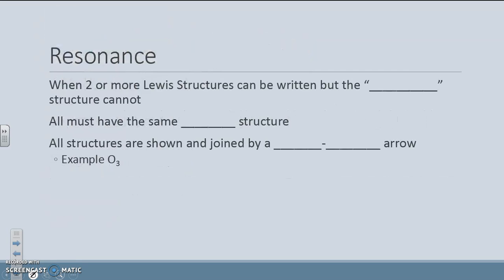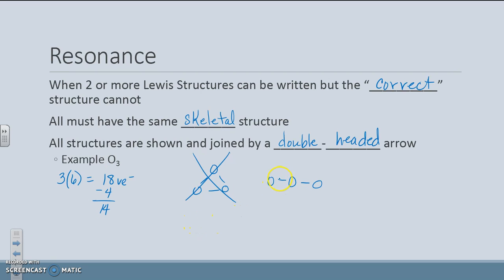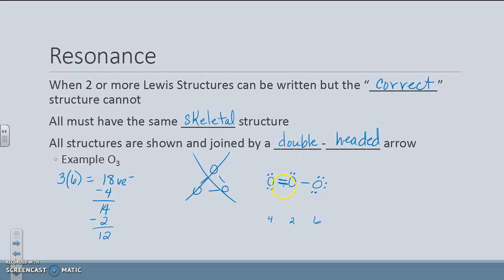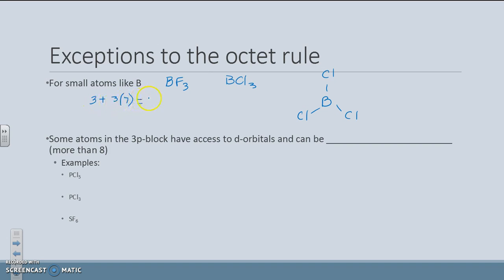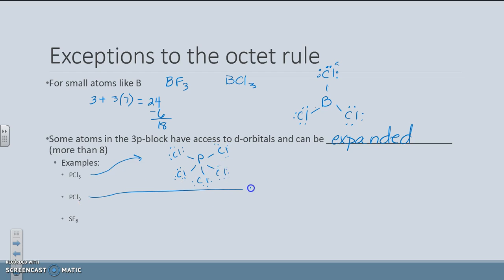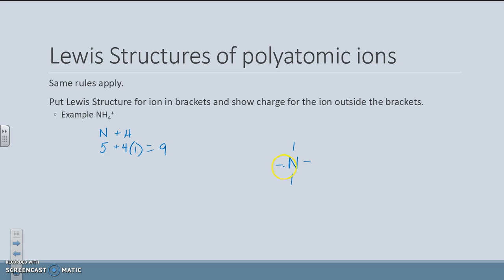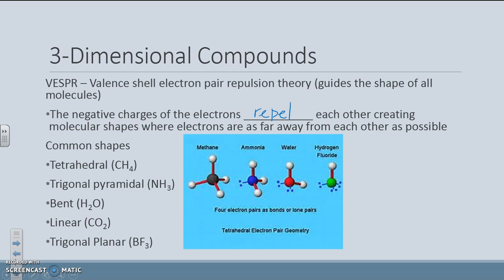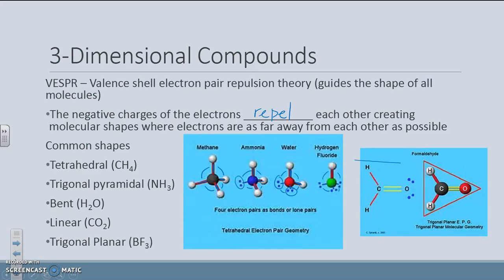2 6 resonance and molecular geometry